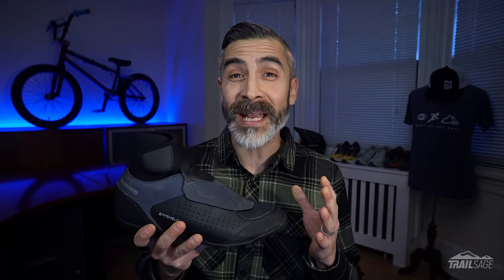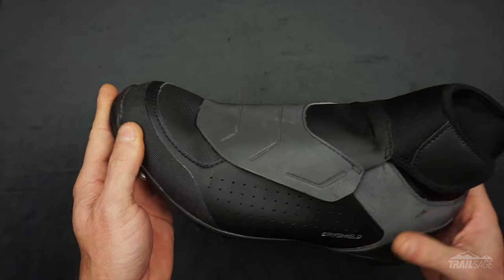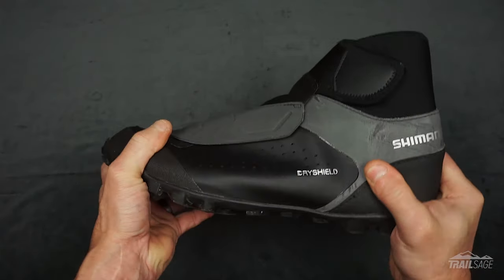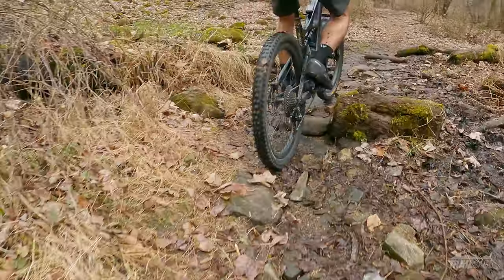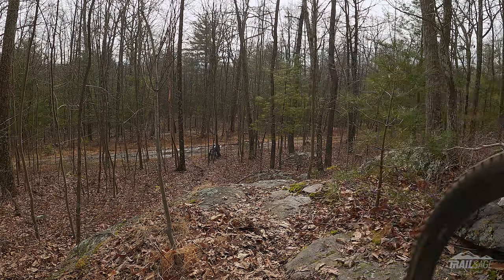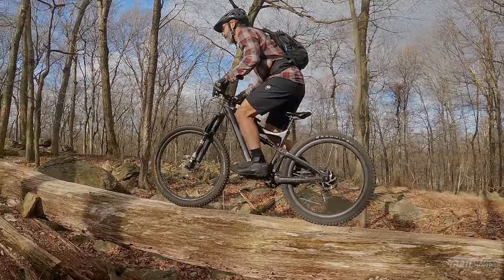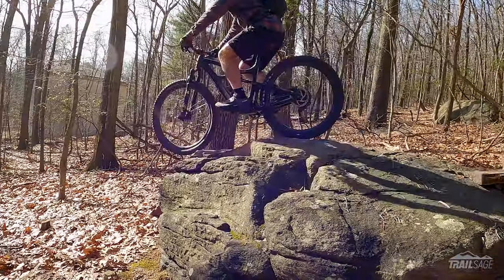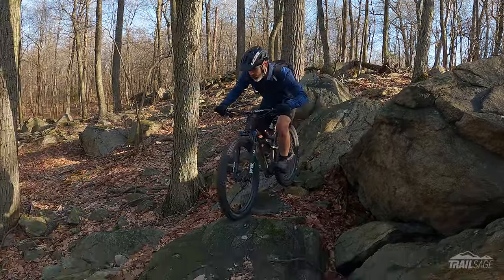All-weather, 3 season beast! - Shimano MW5 mountain bike shoe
The Shimano MW501 is an all-weather MTB shoe that will get you through sloppy wet conditions and colder temps during the fall, winter, and spring.

As someone who trains outdoors all year round, I needed a versatile mountain bike shoe to help me deal with the wet weather and winter months.  With their waterproof membrane and insulated fleece liners, the Shimano MW5s could be the perfect 3 season shoe.

The light weight and comfort make them ideal for long days in the saddle, and they have held up great in the tough terrain that I have been testing them on.  And if you’re someone who uses a road bike to train outdoors, I found them to be equally as efficient as my road shoes, while providing wind protection and warmth.

So if you are looking for a pair of winter shoes, or you just need something to keep your feet dry, check out the Shimano MW501.  I’ve been impressed with their versatility and construction, and I would have no problem recommending them to anyone.

ADDITIONAL INFO

Footage notes: Most shots were taken at Mt Penn in Reading PA, and Michaux State Forest in Fayetteville PA,

If you have any feedback or questions leave them in the comments below.  Thanks

Table of Contents:
0:00 Intro
0:48 Product details
2:17 My likes
4:17 Dislikes
5:28 Pricing
5:51 Conclusion
6:32 Bloopers